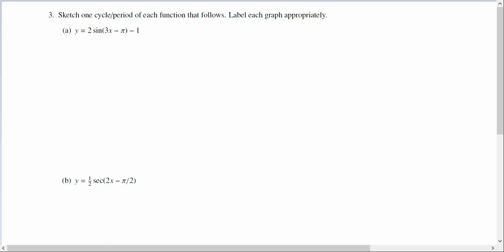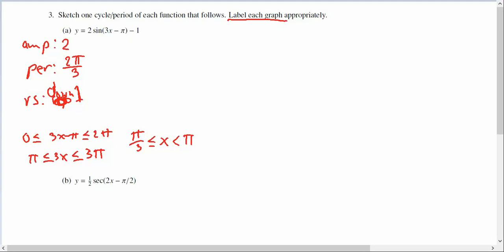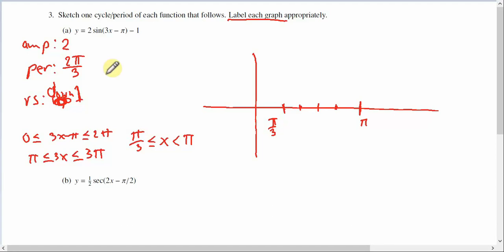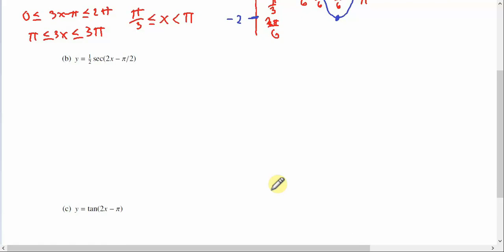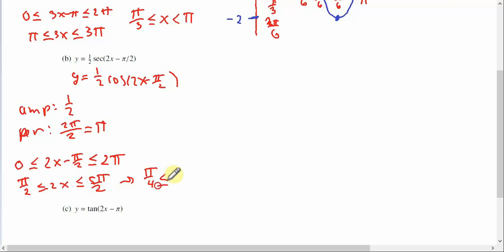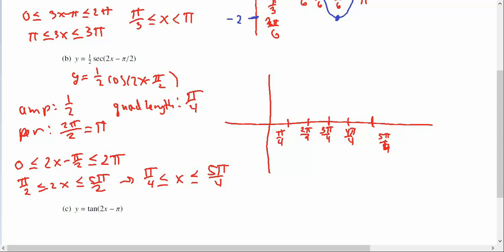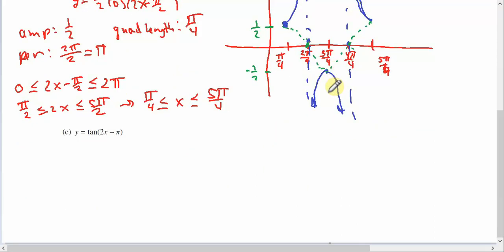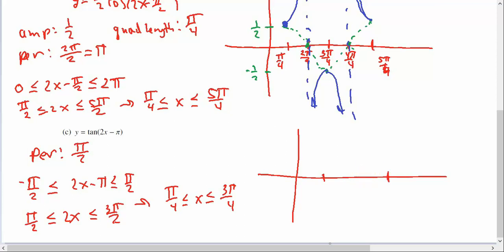Exam 2, Page 3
Trigonometry Exam